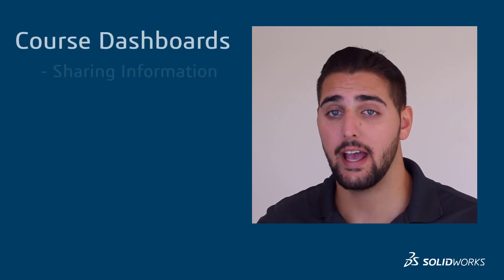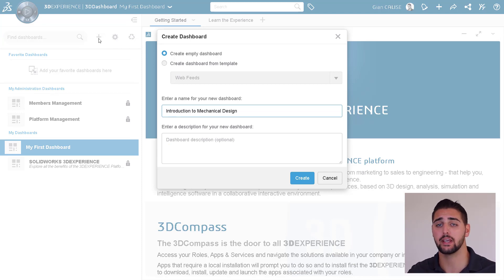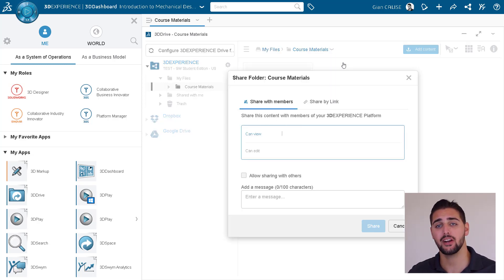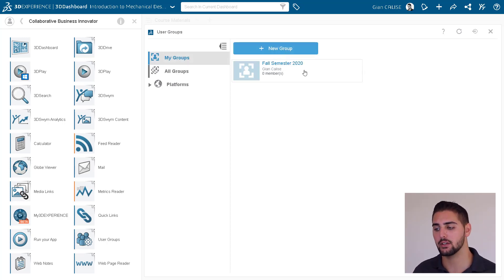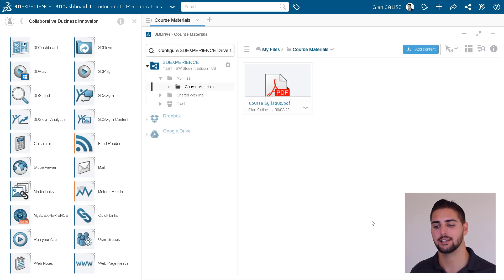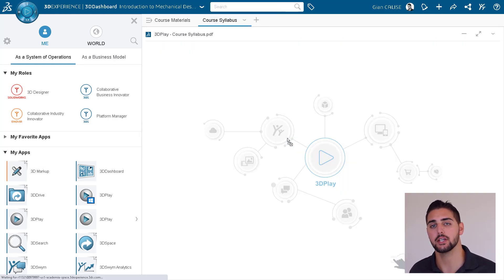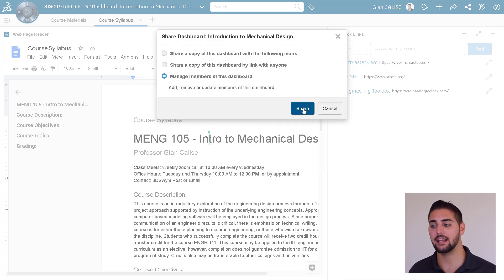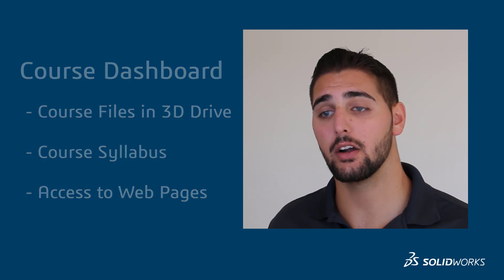Creating Dashboards for the Classroom - 3DEXPERIENCE and the Classroom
In this video, Gian creates a class dashboard, adds some course materials in 3DDrive, and shows a couple ways of displaying information, such as a syllabus using Web Page Reader or 3DPlay. When you complete the "3DEXPERIENCE and the Classroom" series, start learning the CAD apps, xDesign and xShape, by going through some of the training videos and learning paths on either MySOLIDWORKS or the 3DS Learning Space.